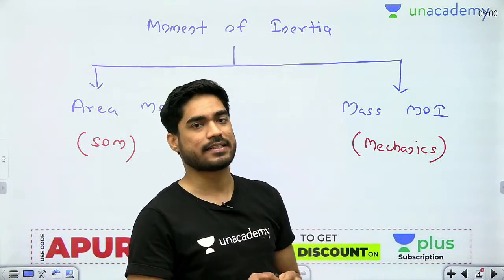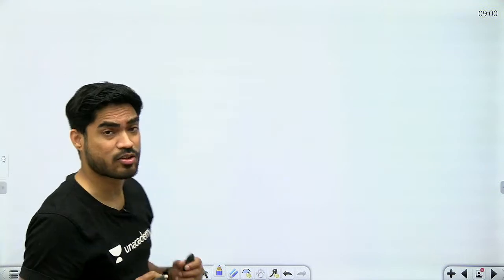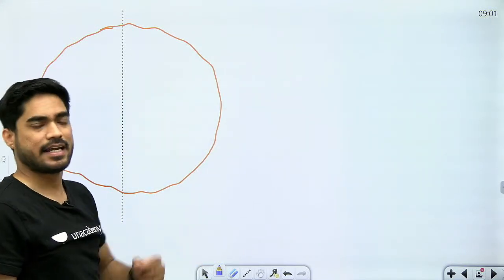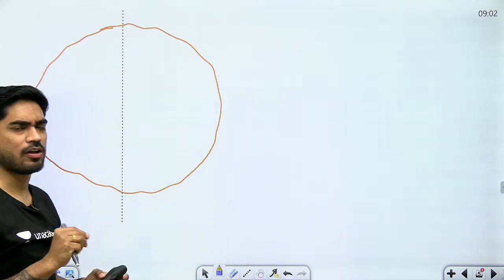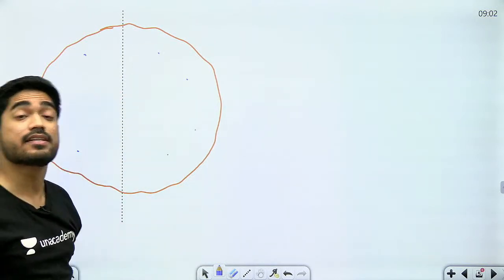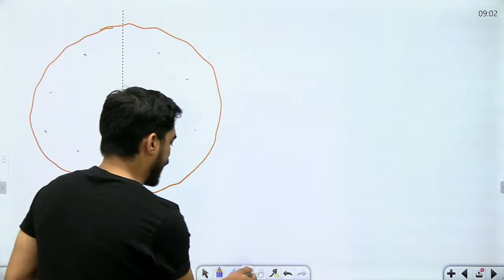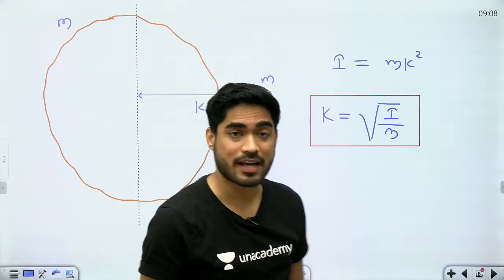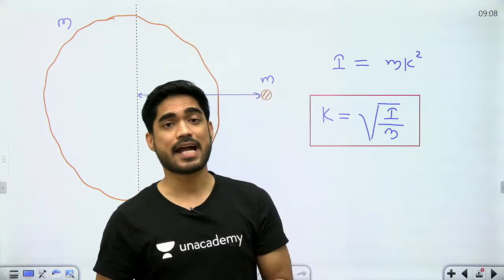Radius of Gyration | Concepts in Minutes | By Apuroop Sir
Welcome To concepts In Minutes Series wherein Apuroop Sir will discuss " Radius of Gyration".

Start date: 8 March 2021

Welcome to Unacademy GATE, your one-stop solution for GATE and ESE preparation. India’s top educators will be teaching you daily on this channel.
We will cover the entire syllabus, strategy, updates, and notifications which will help you to crack the GATE and ESE exams.
During the live session, our educators will be sharing a lot of tips and tricks to crack the exam. UPSC ESE & GATE aspirants who are preparing for their exam will be benefited from this channel. Unacademy platform has the best educators from all over the country, who take live classes every day.

1. One Subscription, Unlimited Access
2. Learn from your favourite teacher
3. Real-time interaction with a teacher
4. You can ask doubts in the live class
5. Limited students
6. Download the videos & watch offline

➤ Get the GATE & ESE Iconic Advantage:
1. Personal Coach
2. Study Planner & Bi-weekly Reviews
3. Dedicated Doubt Clearing Space
4. Personalized Test Analysis
5. Study Booster Sessions
6. Preparatory Study Material
7. All the Unacademy Subscription Benefits